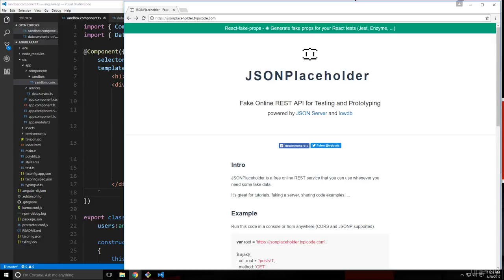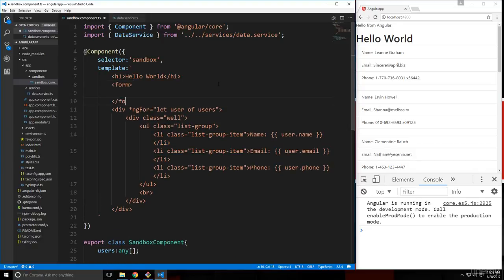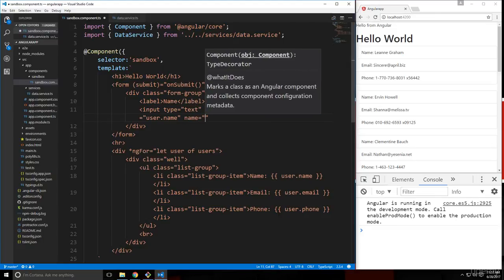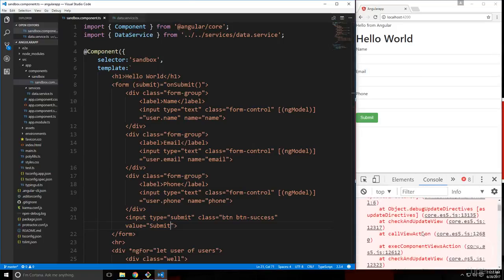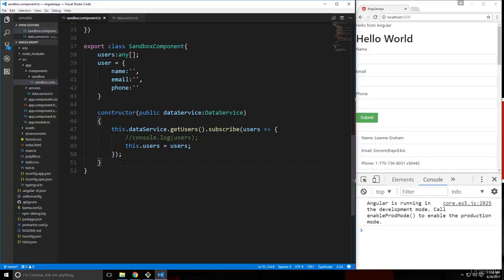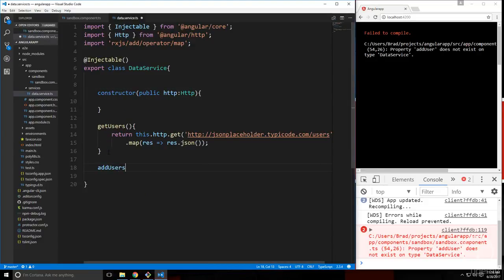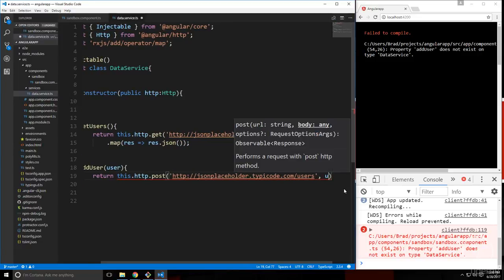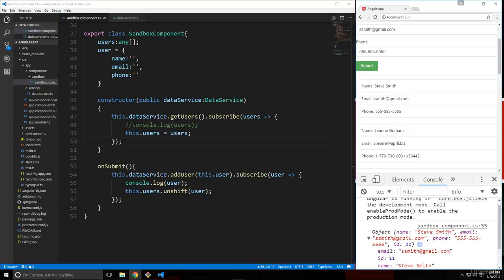038 HTTP Module POST